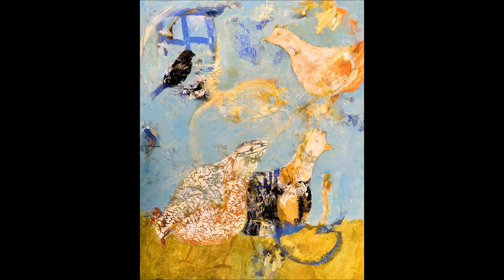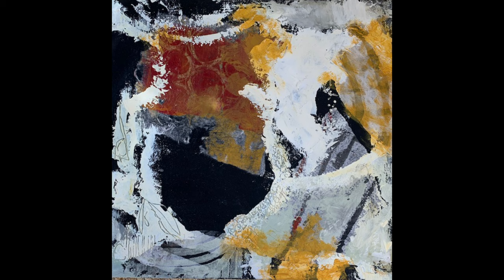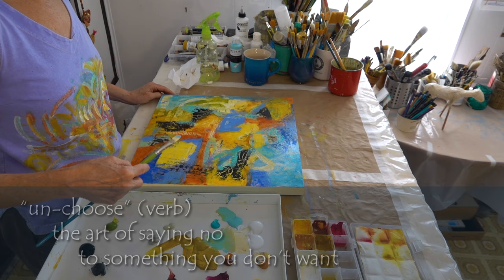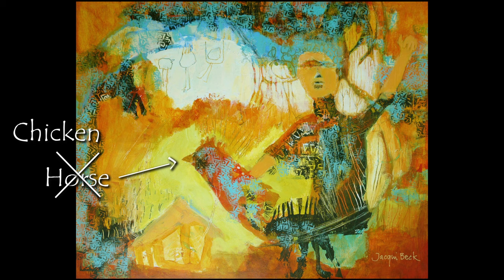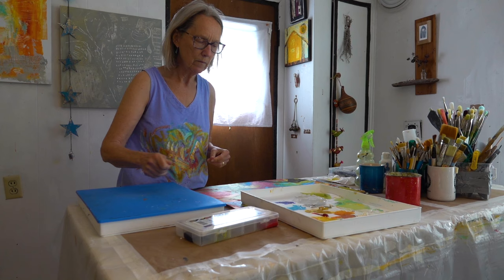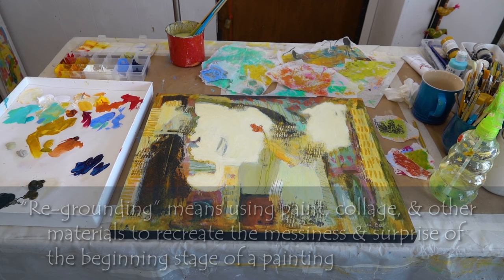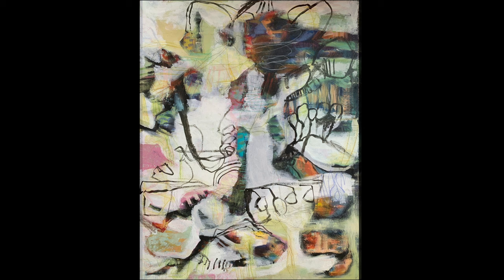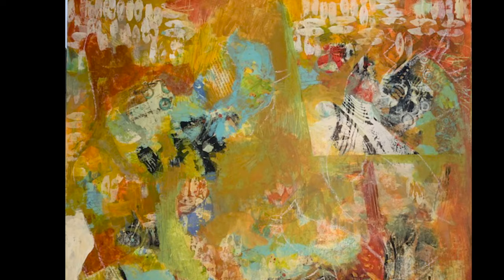"Pareidolia" - Full Video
This video highlights a technique that Jacqui often uses as part of her painting process: pareidolia.

Pareidolia means “seeing something familiar in a random image,” and is a great way to bring out your creativity and personal style while painting.

Jacqui had been doing this for years when a friend of hers, Ruth Armitage, shared an article about her own work that focused on the concept of pareidolia. It was wonderful for Jacqui to discover a word that described this interesting and important part of her painting process.

In this video you’ll get a chance to see how Jacqui starts her paintings and then brings out the emerging forms as the painting develops.

A big thanks to Jacqui’s son, James Greiner, who filmed and edited the video and for all his support along the way.